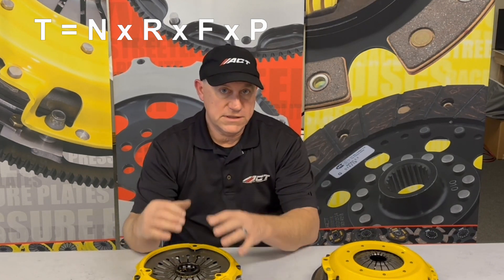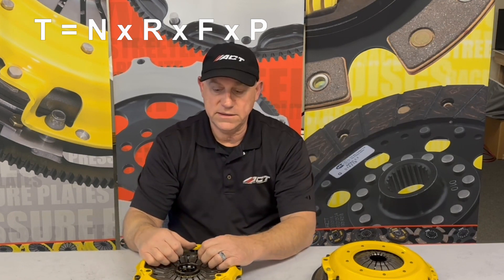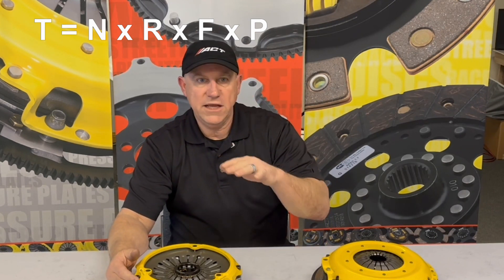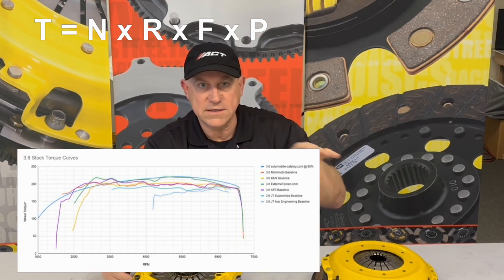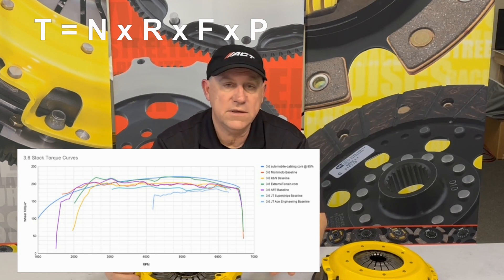7 - JL Torque Capacity Formula Explained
Ever wondered how we calculate our torque ratings? ACT founder, Dirk Starksen, explains the formula we use.

This video series is just part of an explanation about the factory JL/JT clutch posted on the JL and Gladiator forums. For a full discussion, go to: